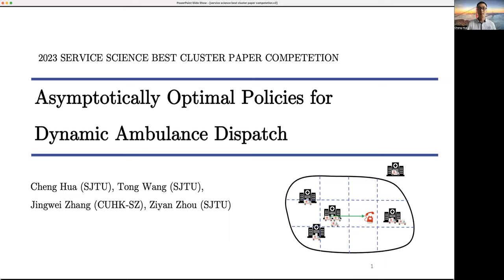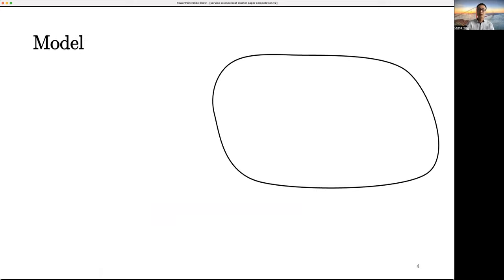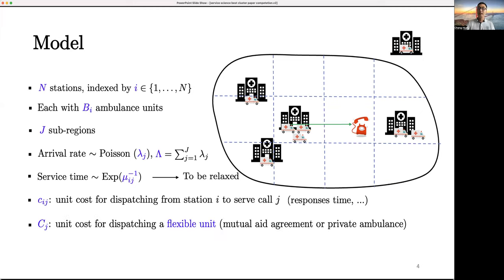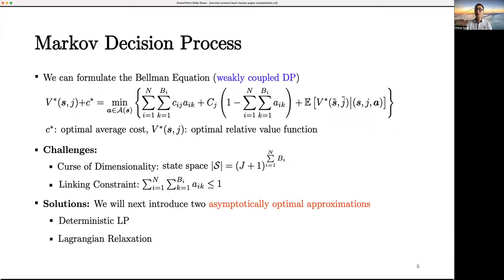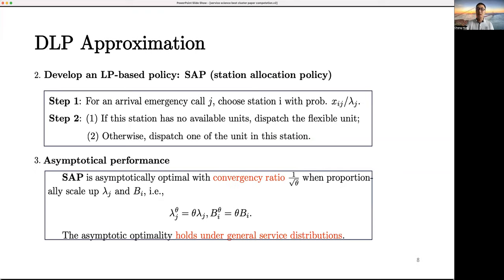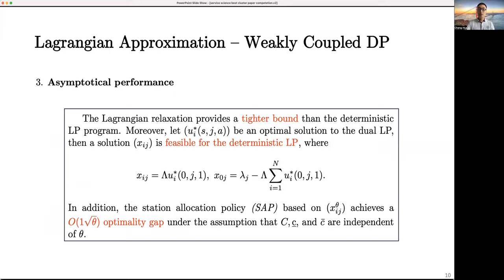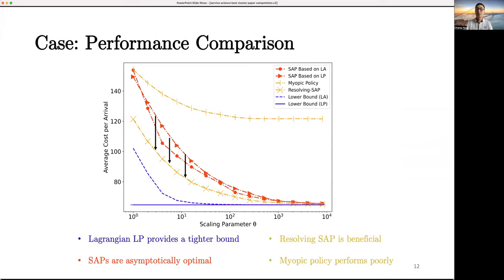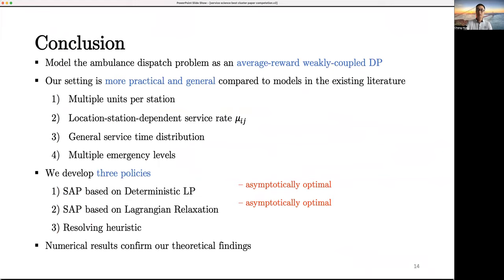2023 Service Science Best Cluster Paper Finalist - Cheng Hua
Service Science finalists of the 2023 paper competitions